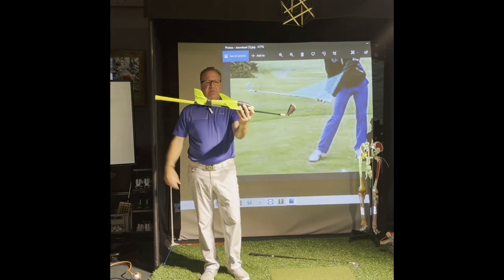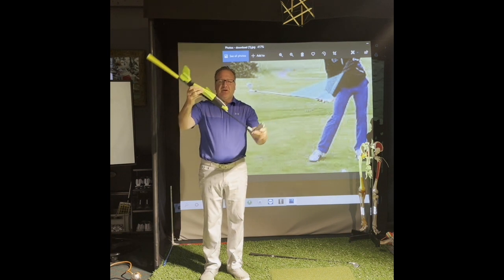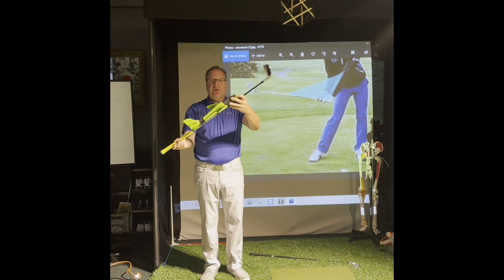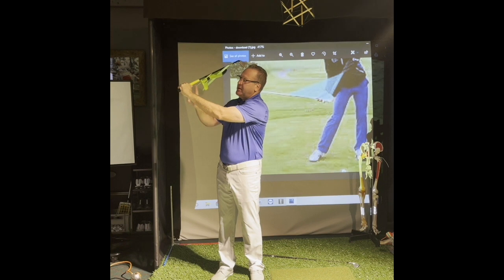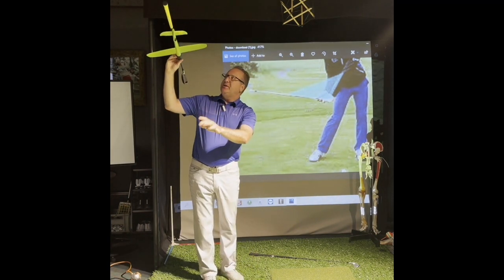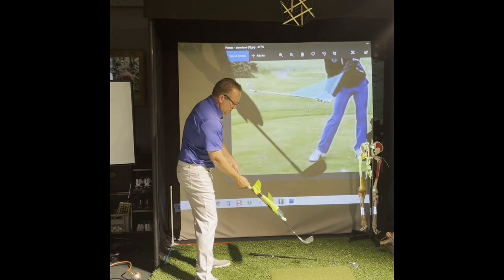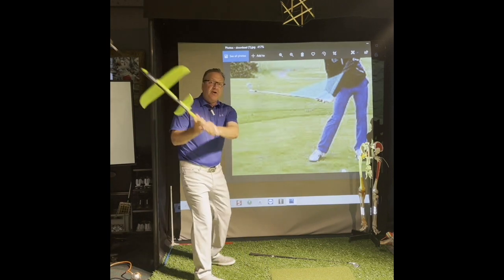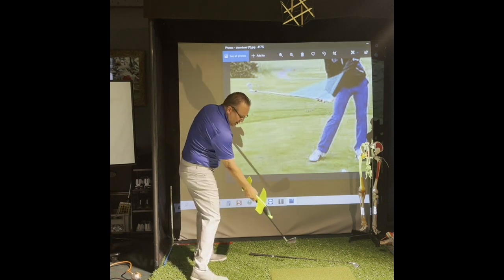Some Jet Lag in a Golf Swing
Beta Rotation in a golf swing